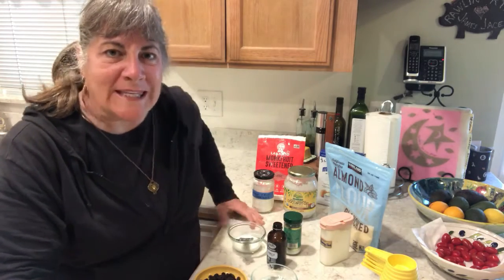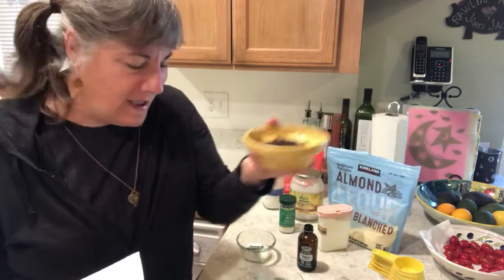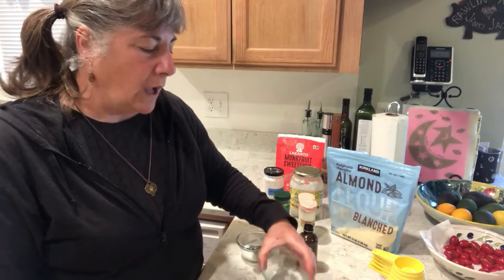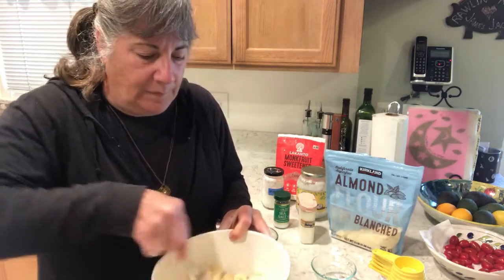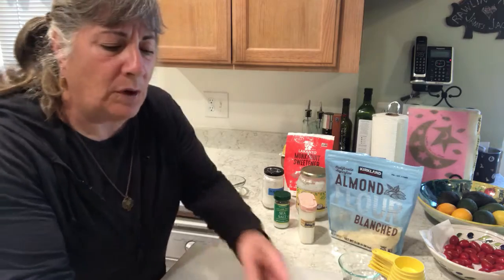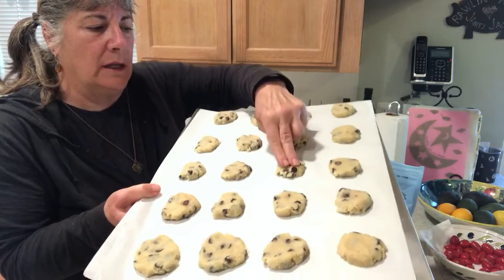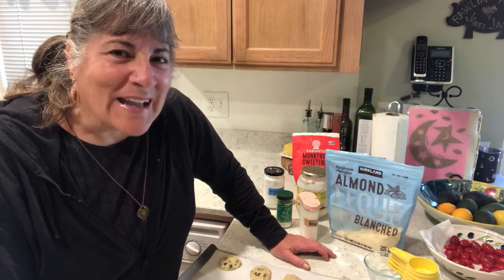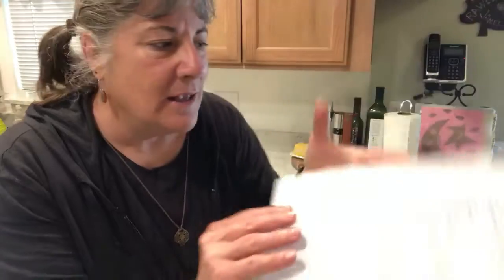Keto Chocolate Chip Cookies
Love cookies?  Want a healthier version?  Want to make a Keto friendly version?  Then I have the video for you!  Enjoy!